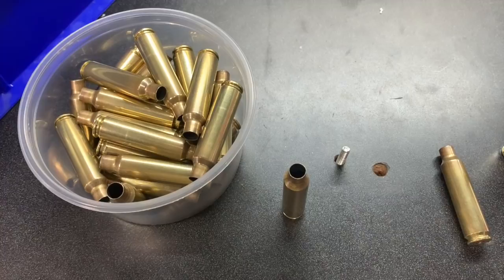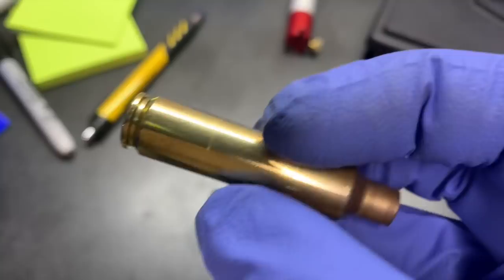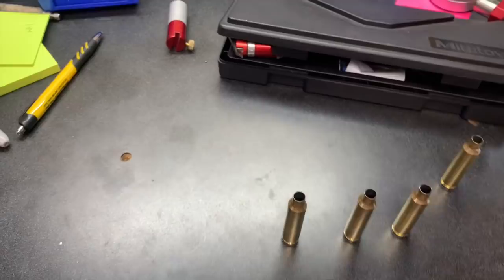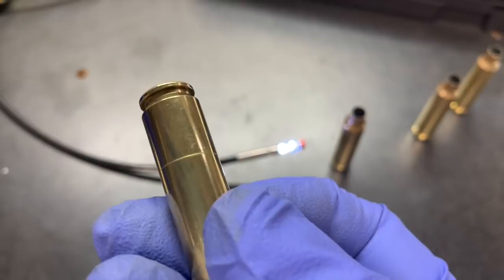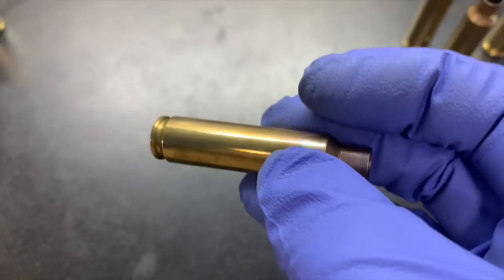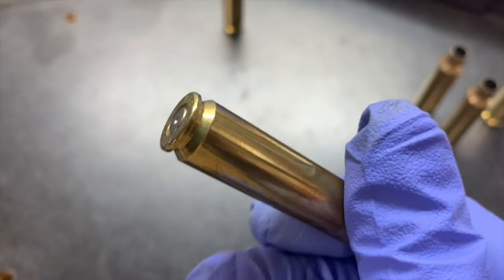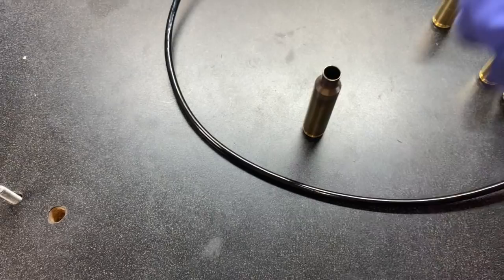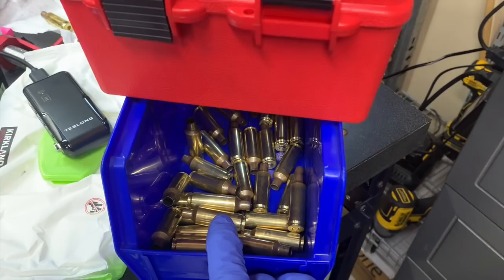Case head separation and what it looks like before it happens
If you reload and haven't had a case separate on you then you haven't been reloading long enough. It's a fact of life and isn't reflection on you so just be on the lookout for signs it could happen so you can stay safe. I did a poor job explaining that the major cause is from improper head-spacing causing growth. My apologies as I was more just excited to show off the damage and didn't give a lot of thought on how to explain what was going on and how to prevent it.